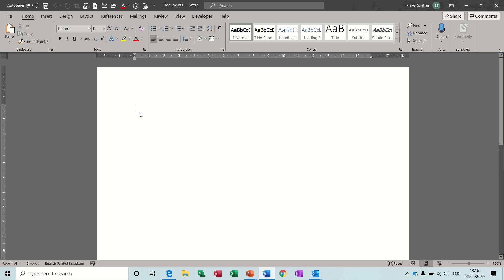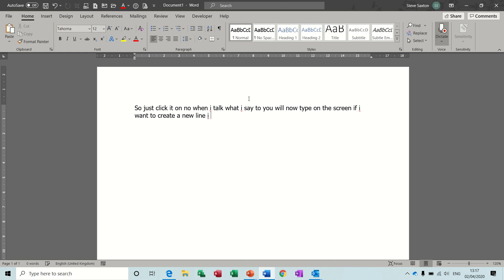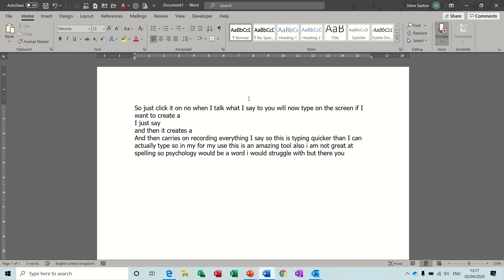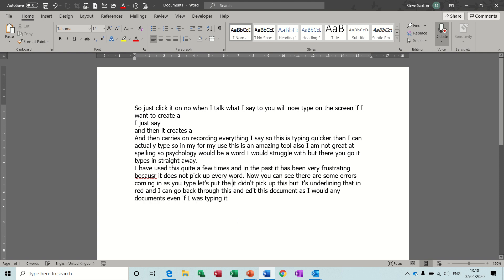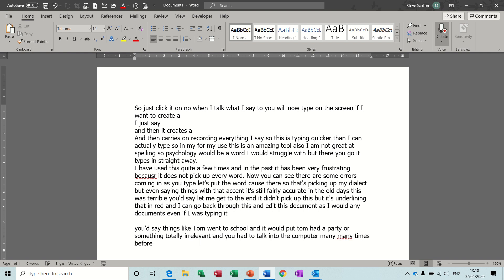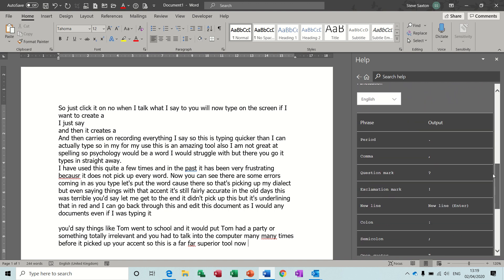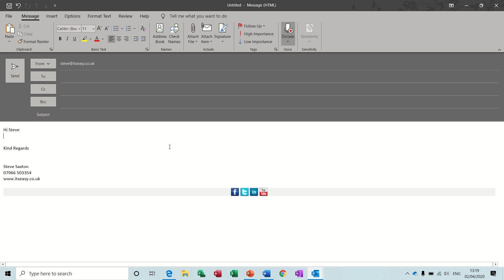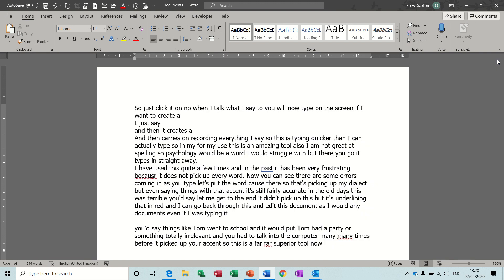Master Dictation in Microsoft Word and Outlook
This video explains how to use the dictate feature in Word and Outlook.  The tutorial covers setting in Word and explain keywords used to enter the data.  This is one of the best features in Word, especially if you can't type or spell.  The dictate feature is very accurate and is a great time saving tool.
Dictate Function in Microsoft Word Office 365

itseasytraining1st,How to Dictate in Microsoft,how to use the dictate feature in Word,use the dictate feature in Word and Outlook,dictate in outlook,dictate in word,word dictations,how to dictate an email,how to dictate a report,word tutorial,microsoft word for non typists,can't spell use dictate in word,word's dictate tool is a great time saver,time saving tips,how to type quickly using dictate in word,word training,word courses